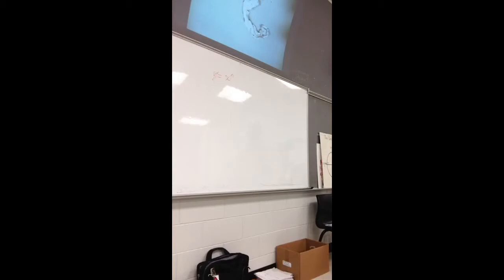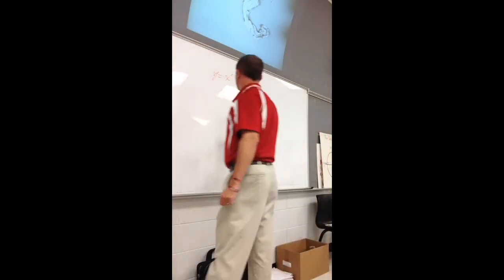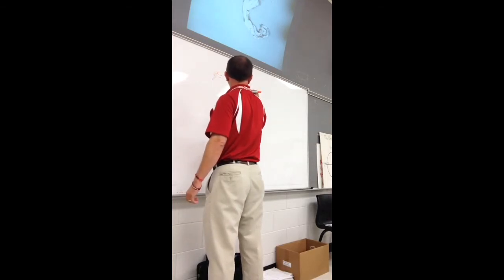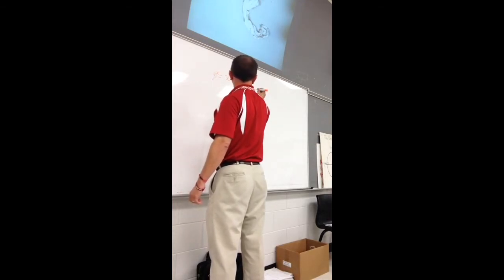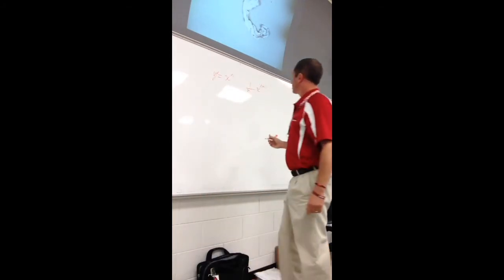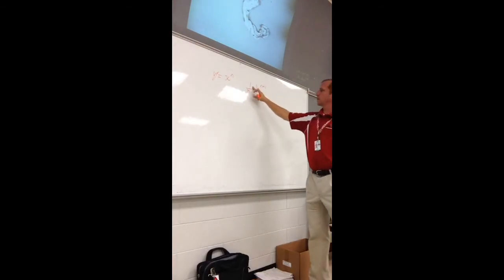Anti derivatives pt 2 nov 6